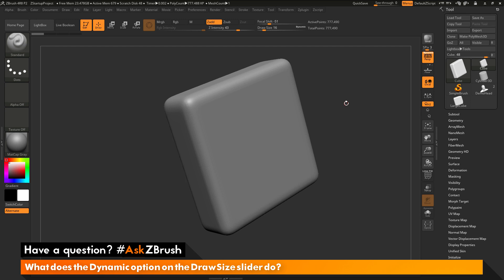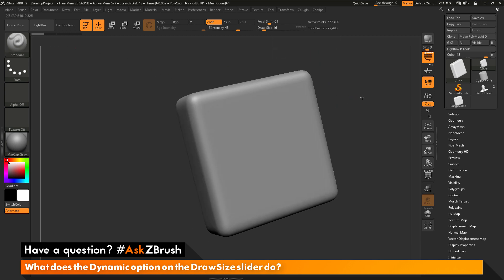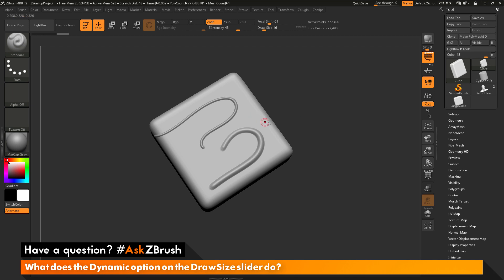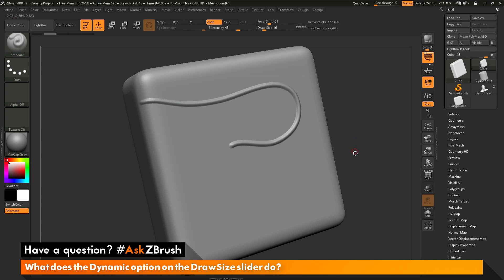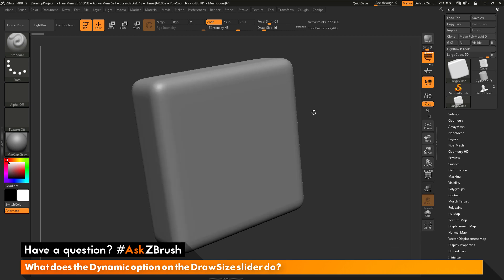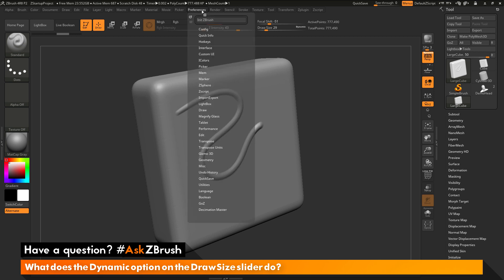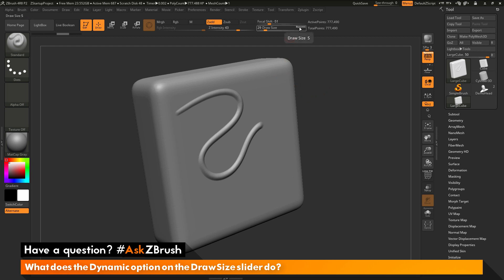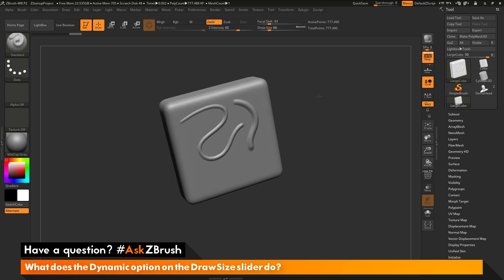AskZBrush: “What does the Dynamic option on the Draw Size slider do?”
Video covers what the Dynamic option on the Draw Size slider does. It also covers how to change the draw size preferences to allow for Dynamic Draw Size to be used on large sized models.